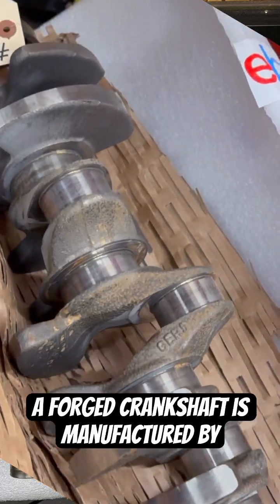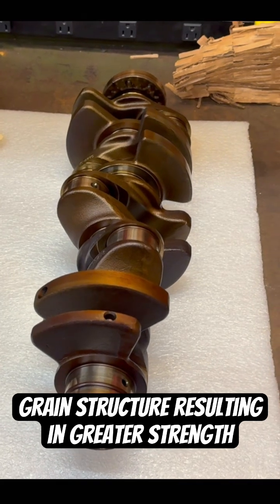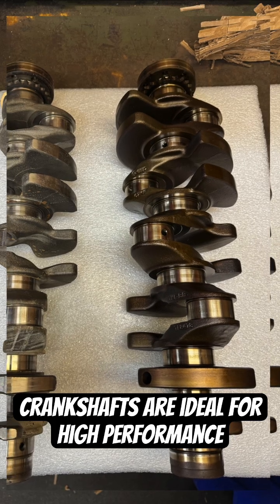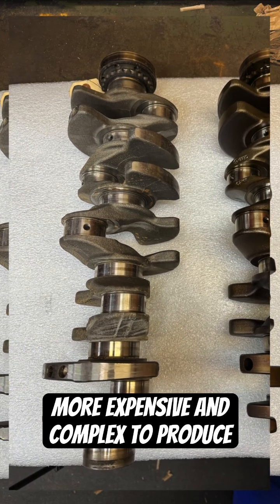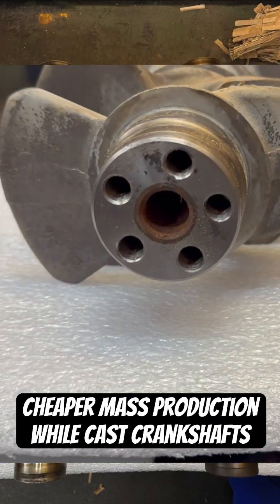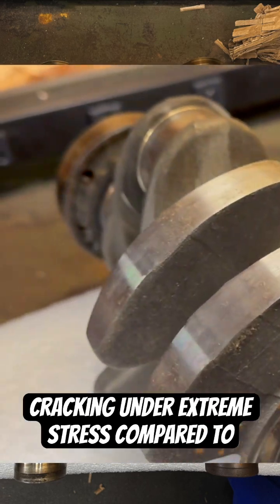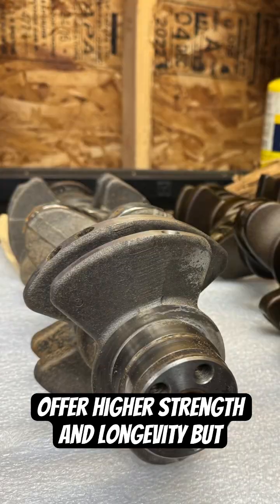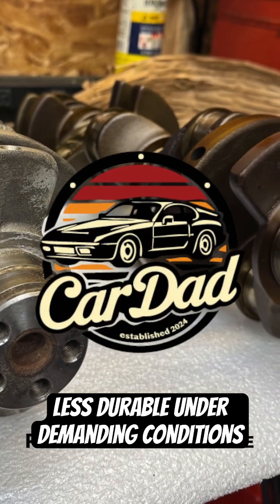Cast vs Forged Crankshaft and why Forged is better. VW 07k 5-Cyl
Comparing my two crankshafts and explaining the differences between cast crank construction vs forged crank construction and why forged is better.